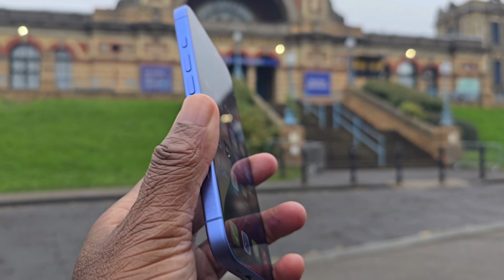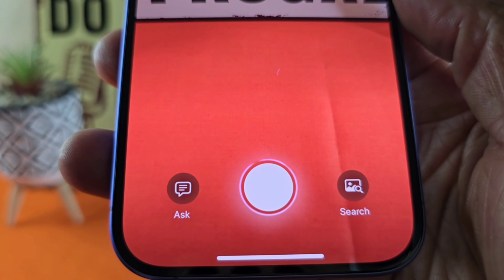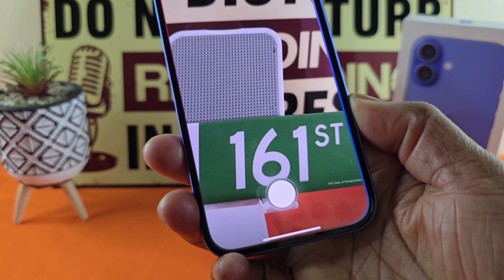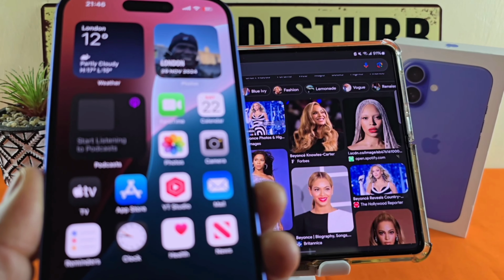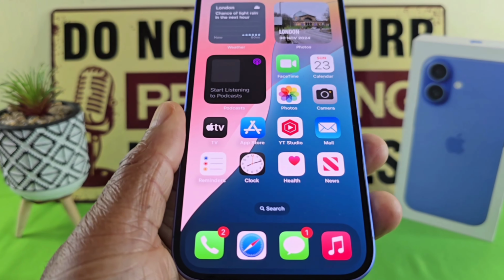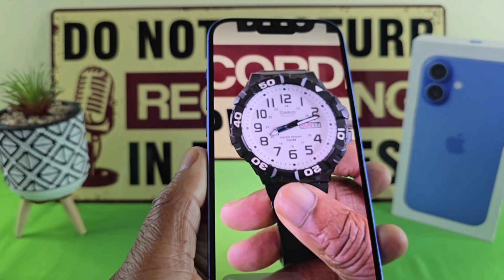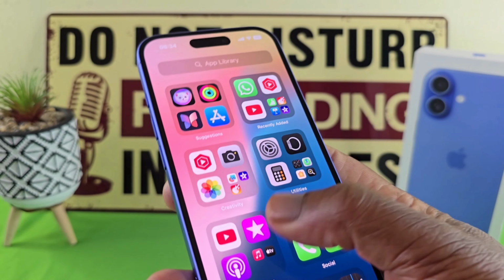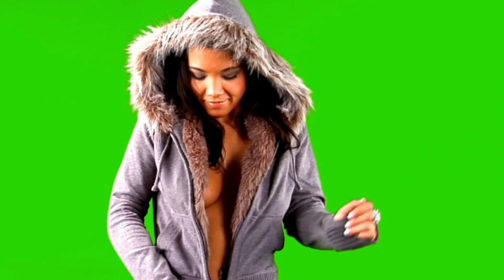Apple Visual Intelligence